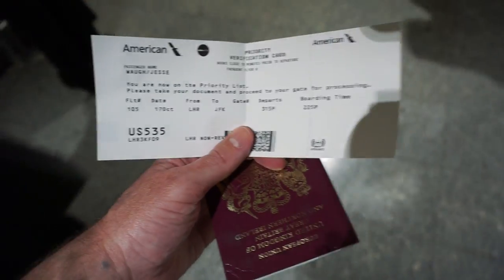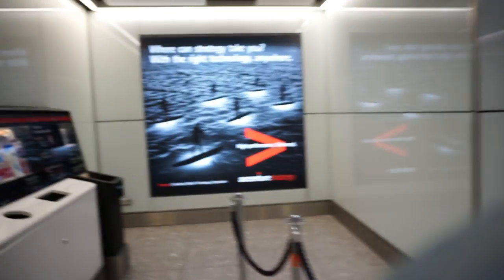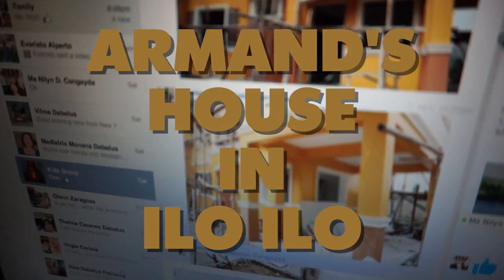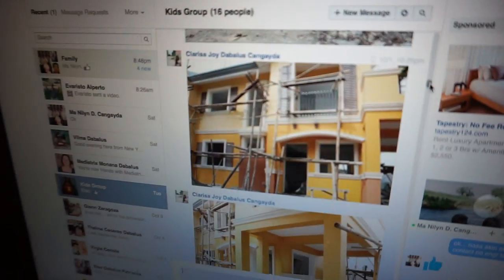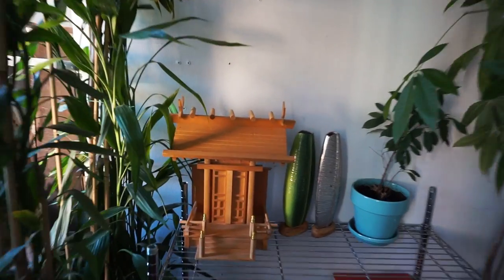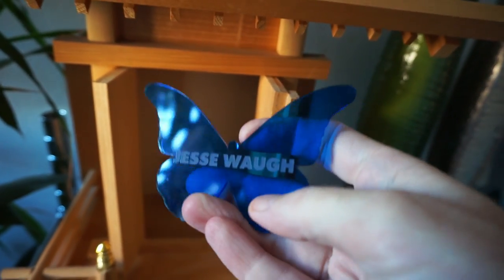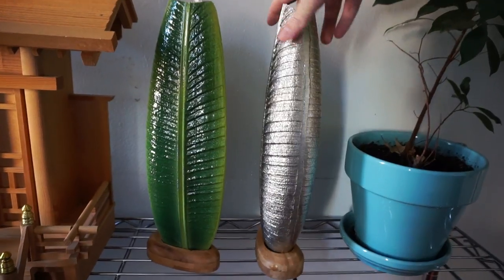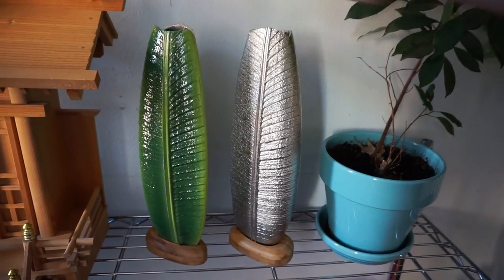JET LAG - JESSE WAUGH ART VLOG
My trip from Manchester to London on Virgin Trains, then Heathrow Express from Paddington to Heathrow on to JFK, Penn Station to my Bowery NYC apartment. Look out for my Folio Vases near the end.